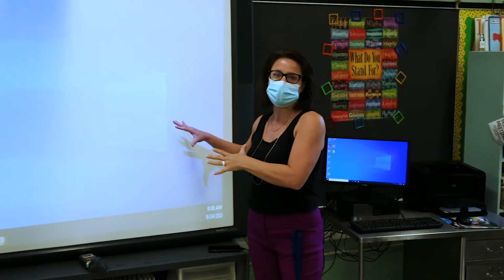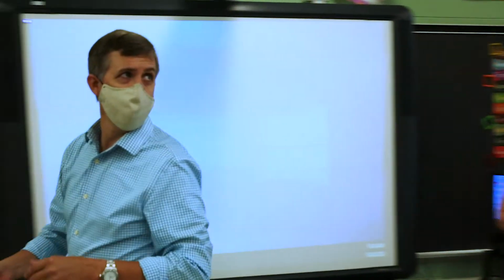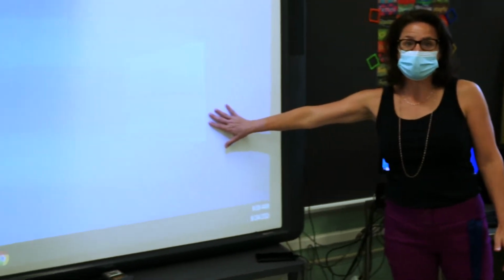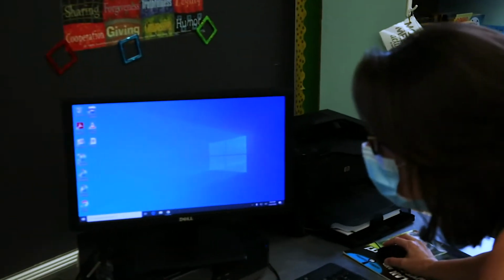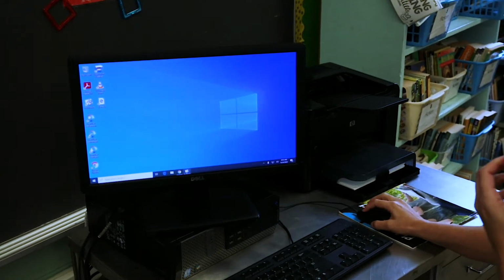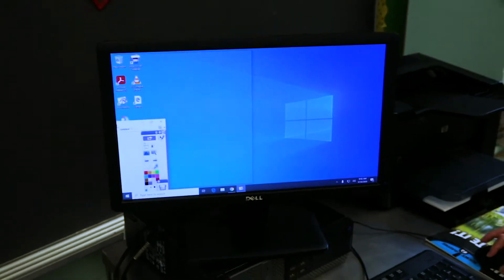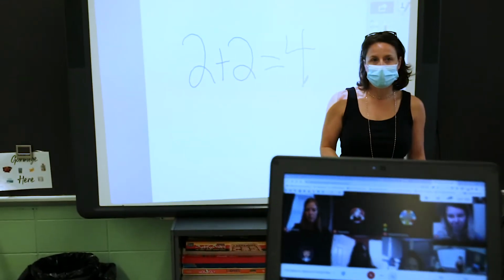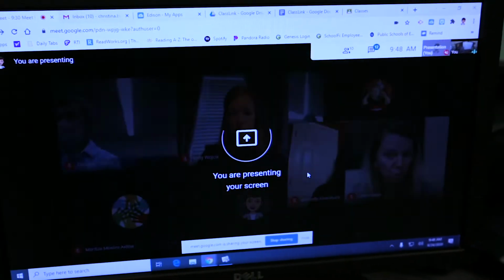MaximizeHybrid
Using your classroom camera and new desktop with your promethean board.